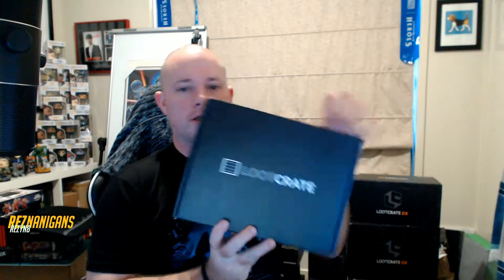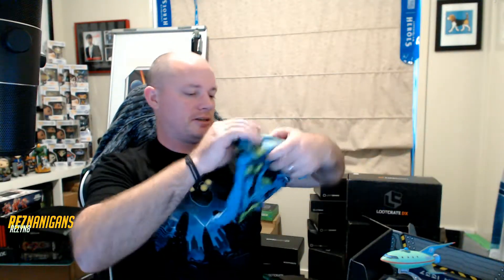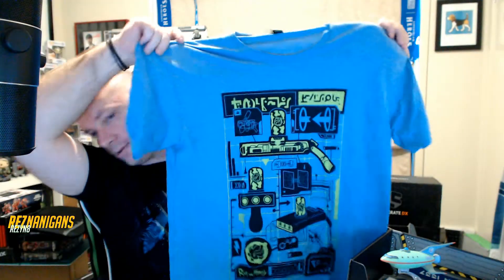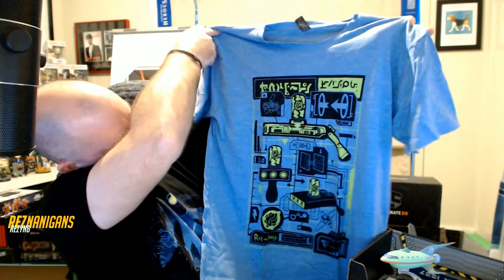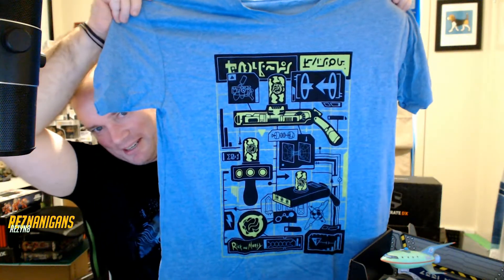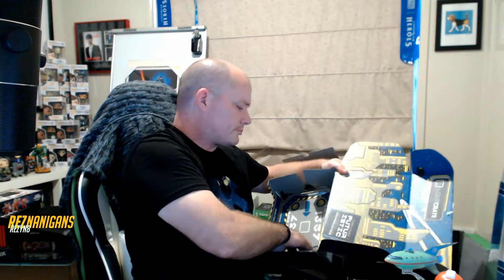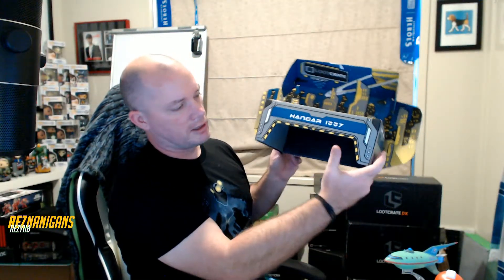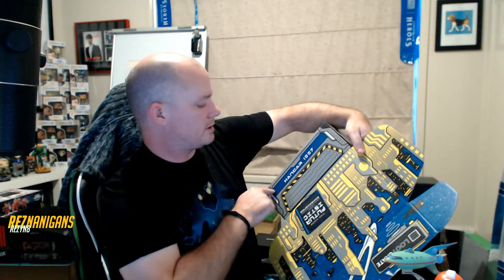Lootcrate Unboxing - FUTURISTIC - July 2016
Number 25 in my Lootcrate backlog and we go FUTURISTIC! This crate features items from Futurama, Rick & Morty, Megaman and Star Trek The Next Generation.

Crate #25 Champion: Futurama Planet Express Ship

Pit Vipers Use code AGENTHUDSON

RΛZΞR: For Gamers. By Gamers.